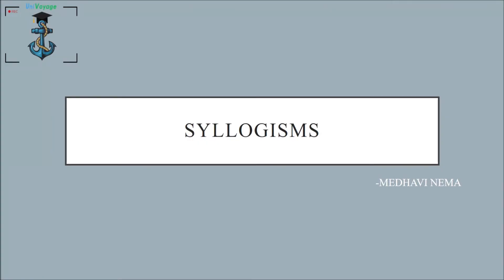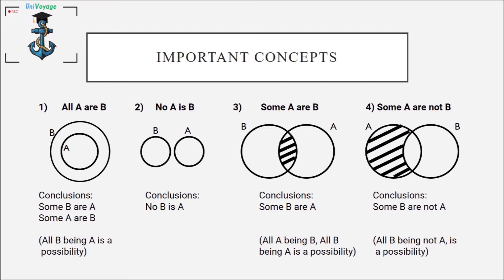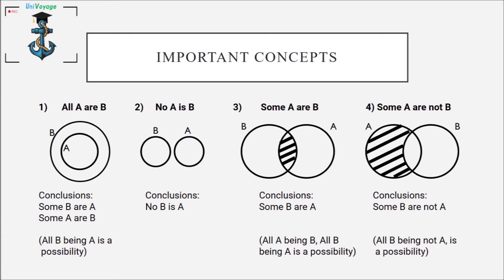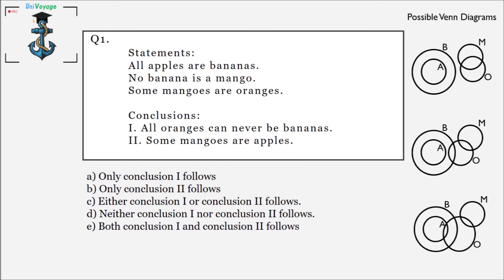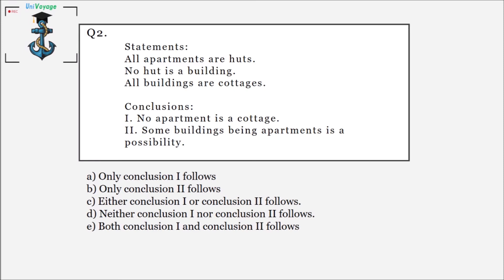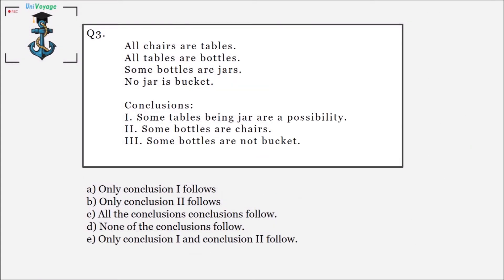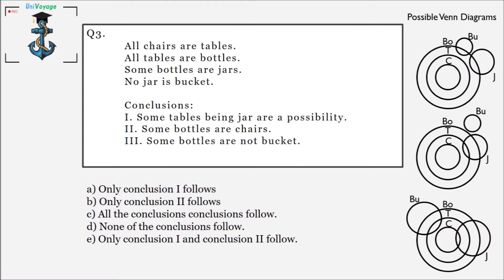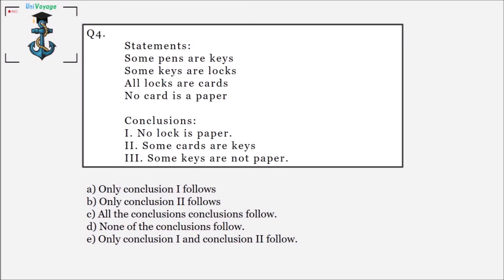Syllogisms :SHORTCUTS/TECHNIQUES | IPMAT,DUJAT, XAT,SET,CUET,NPAT | LOGICAL REASONING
Syllogisms is one of the most important and the easiest topics in Logical Reasoning. You will find questions based on syllogisms in all management entrance examinations. These questions can be solved easily using Venn diagrams using the above tricks.
Medhavi Nema from IIM Indore will teach you how to ace the topic of  Syllogisms. After watching this video, you will know all the tips and tricks to attempt different types of questions.

TELEGRAM (type UniVoyage on the telegram app)